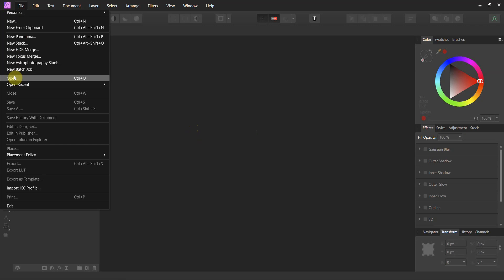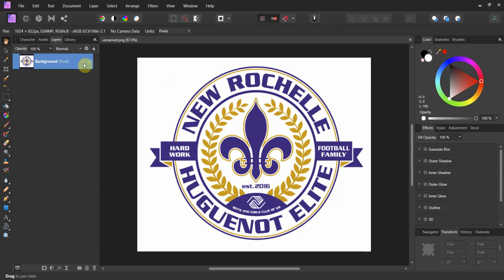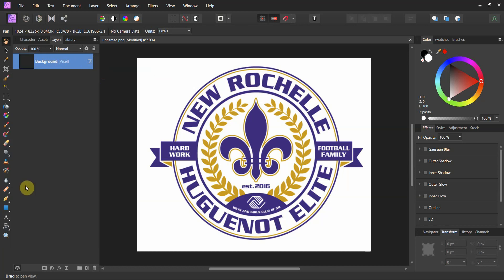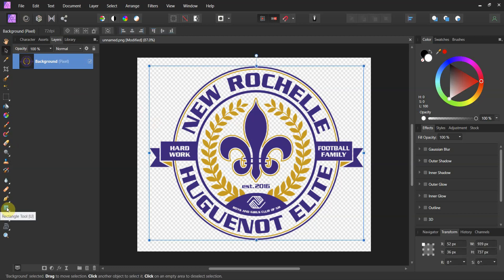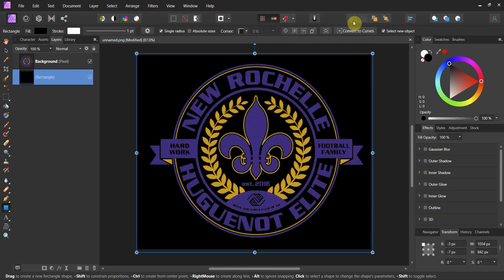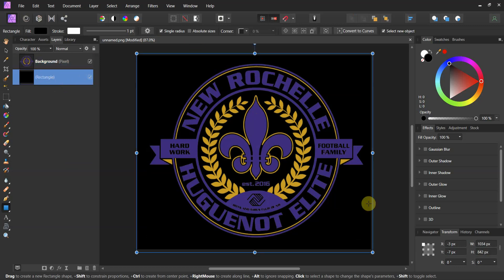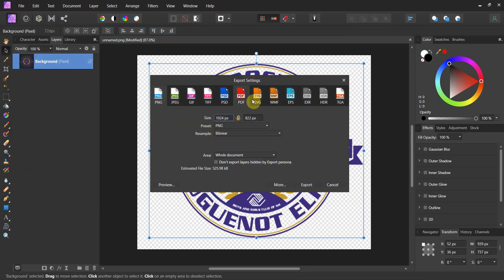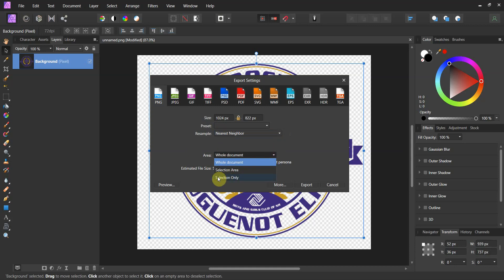How to Remove a White Background with Affinity Photo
Credit for this goes to Honey See's Crafting. Make sure to checkout her YouTube channel and Facebook group!

ATTN:
NEW DTF SUPPORT GROUP
Need more help, for FREE??

For help with DTF printing and or just share your creations with like minded folks, visit DTF Printing Support Facebook group:

Questions or comments please drop them below.